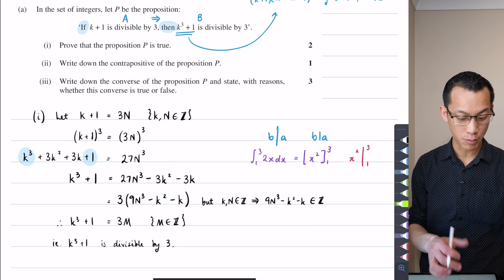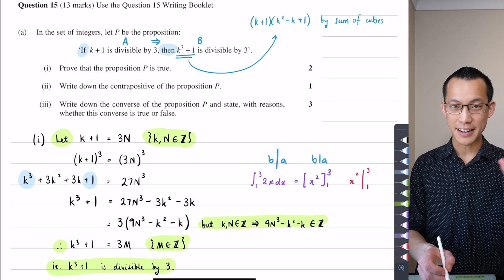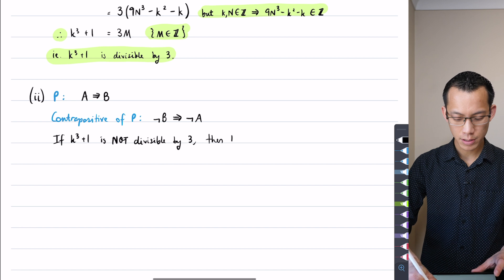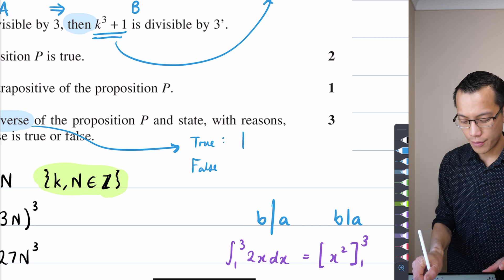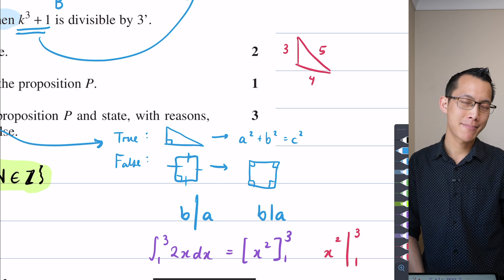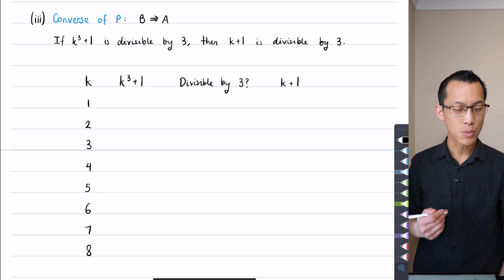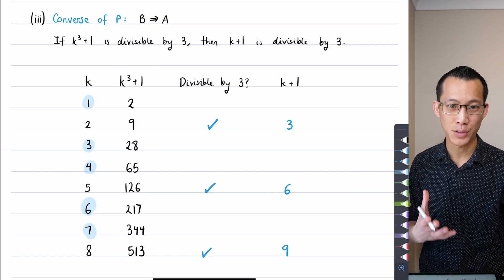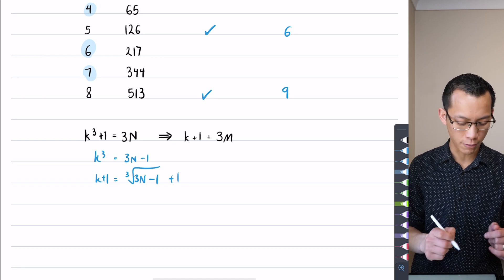Proving a Converse Statement (2 of 3: Considering the contrapositive)